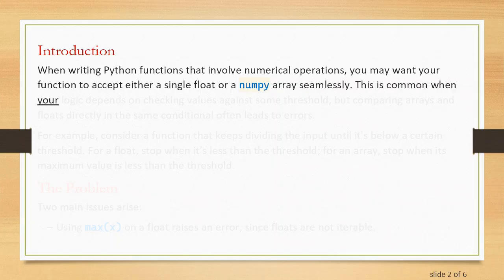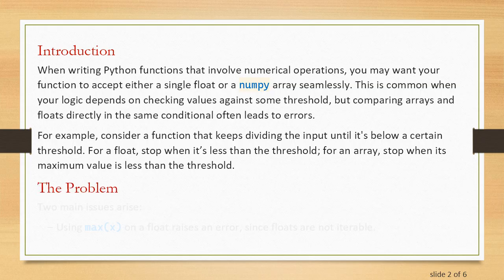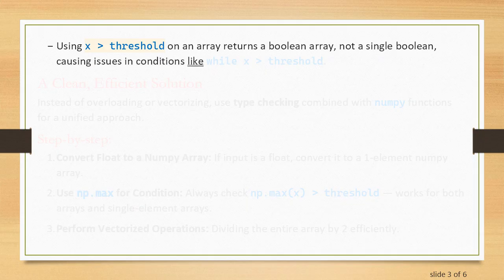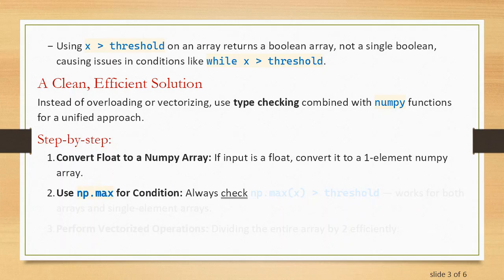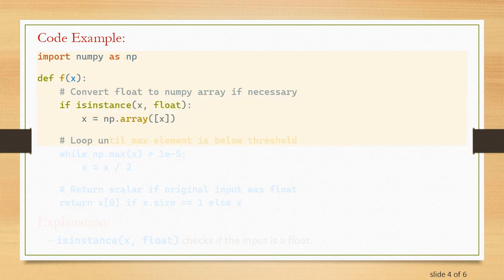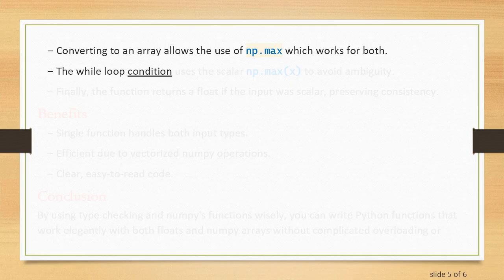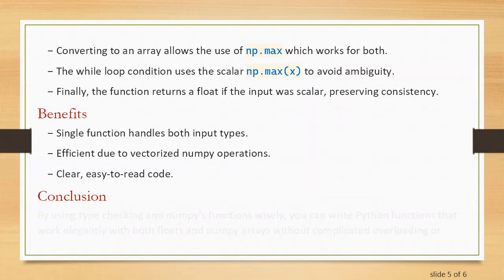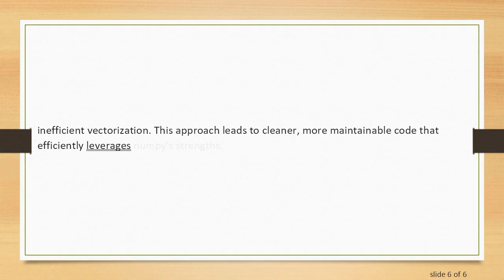Handling Both numpy.array and float Inputs in a Single Python Function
Learn how to write a Python function that gracefully handles both floats and numpy arrays with conditional logic using efficient type checking and numpy operations.
This video is based on the question asked by the user 'Joel' ) and on the answer provided by the user 'rehaqds' ) at 'Stack Overflow' website. Thanks to these great users and Stackexchange community for their contributions.

Visit these links for original content and any more details, such as alternate solutions, latest updates/developments on topic, comments, revision history etc. For example, the original title of the Question was: How to get a python function to work on an np.array or a float, with conditional logic

Introduction

When writing Python functions that involve numerical operations, you may want your function to accept either a single float or a numpy array seamlessly. This is common when your logic depends on checking values against some threshold, but comparing arrays and floats directly in the same conditional often leads to errors.

For example, consider a function that keeps dividing the input until it's below a certain threshold. For a float, stop when it’s less than the threshold; for an array, stop when its maximum value is less than the threshold.

The Problem

Two main issues arise:

Using max(x) on a float raises an error, since floats are not iterable.

Using x &gt; threshold on an array returns a boolean array, not a single boolean, causing issues in conditions like while x &gt; threshold.

A Clean, Efficient Solution

Instead of overloading or vectorizing, use type checking combined with numpy functions for a unified approach.

Step-by-step:

Convert Float to a Numpy Array:
If input is a float, convert it to a 1-element numpy array.

Use np.max for Condition:
Always check np.max(x) &gt; threshold — works for both arrays and single-element arrays.

Perform Vectorized Operations:
Dividing the entire array by 2 efficiently.

Explanation:

isinstance(x, float) checks if the input is a float.

Converting to an array allows the use of np.max which works for both.

The while loop condition uses the scalar np.max(x) to avoid ambiguity.

Finally, the function returns a float if the input was scalar, preserving consistency.

Benefits

Single function handles both input types.

Efficient due to vectorized numpy operations.

Clear, easy-to-read code.

Conclusion

By using type checking and numpy's functions wisely, you can write Python functions that work elegantly with both floats and numpy arrays without complicated overloading or inefficient vectorization. This approach leads to cleaner, more maintainable code that efficiently leverages numpy's strengths.